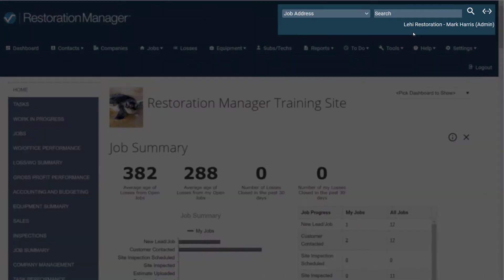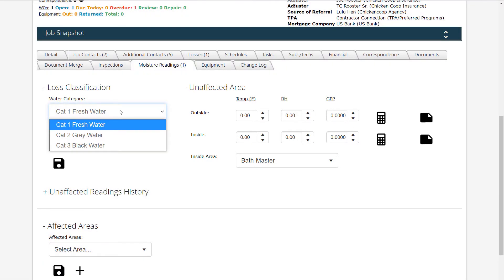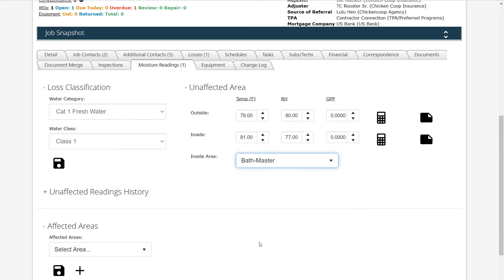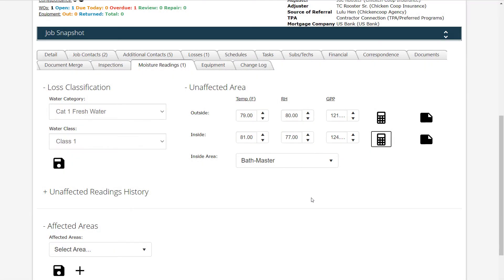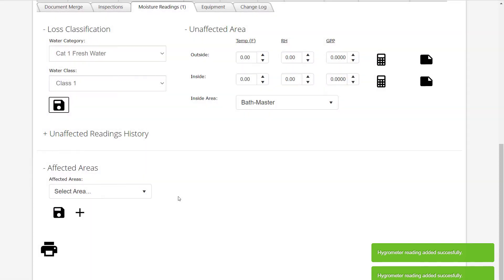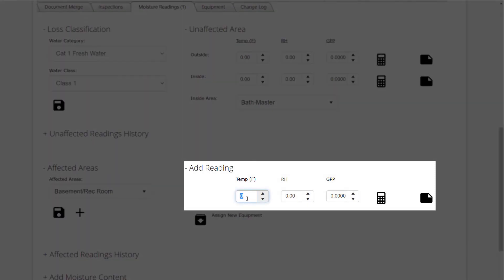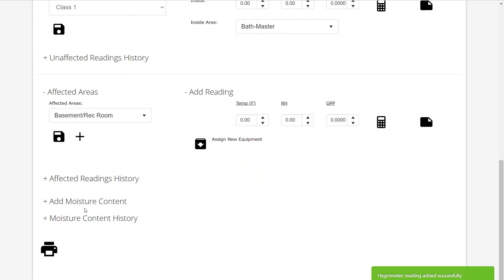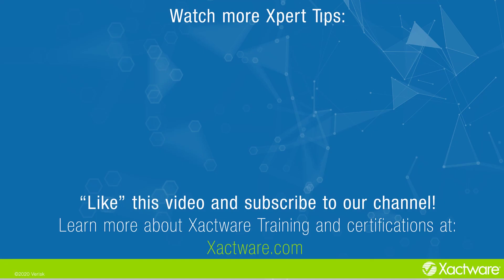Restoration Manager Xpert Tips: Recording Moisture Readings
Help us improve your experience! Take this quick survey to share insights about your property restoration workflow

Learn how to record moisture readings in Restoration Manager

moisture readings, water damage restoration, mitigation tools, Restoration Manager software, property damage assessment, insurance claims tools, contractor software solutions, adjuster tools. recording moisture levels, water damage assessment